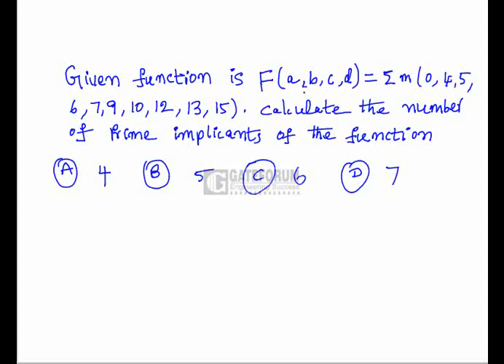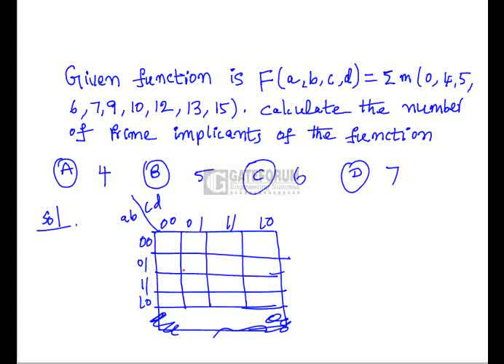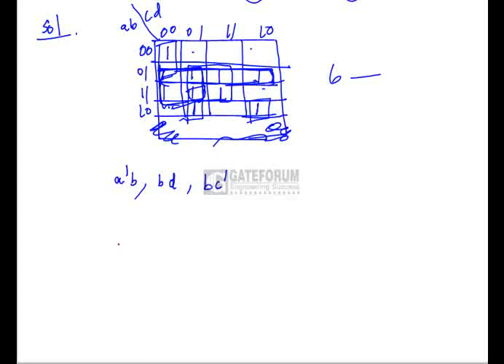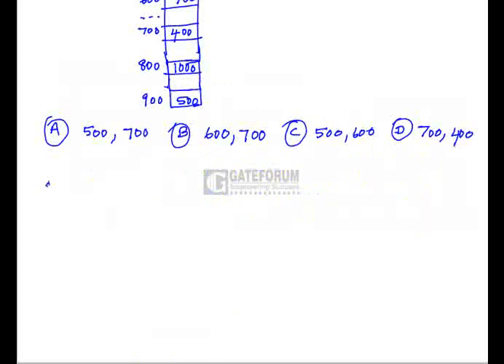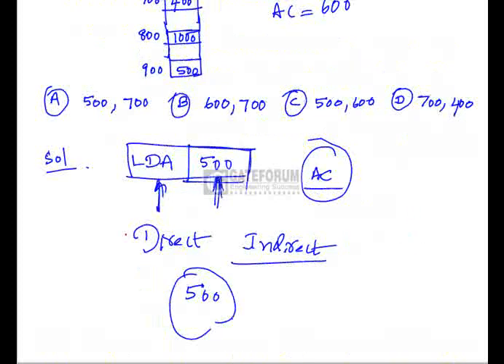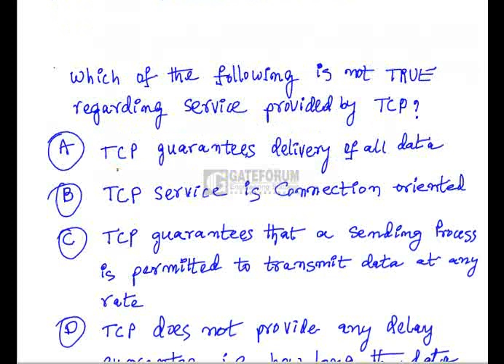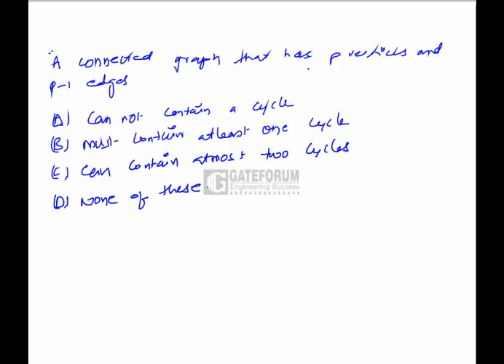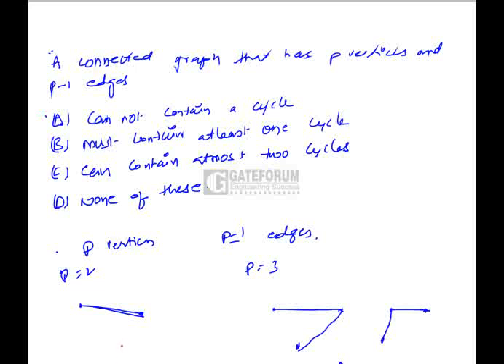Gateforum_TarGATE-CS-2205-05-08_TestDiscussions.flv